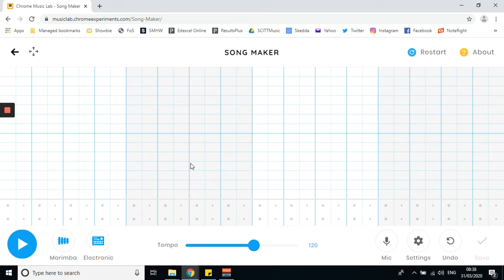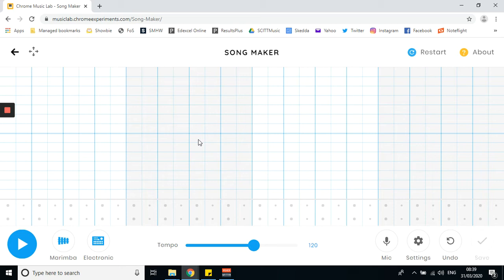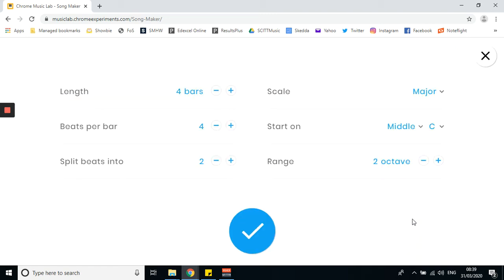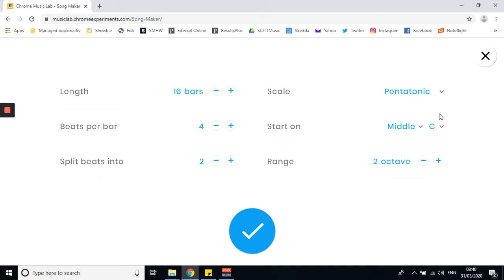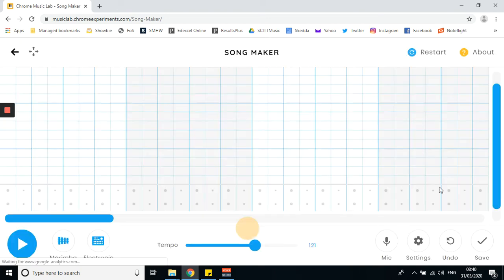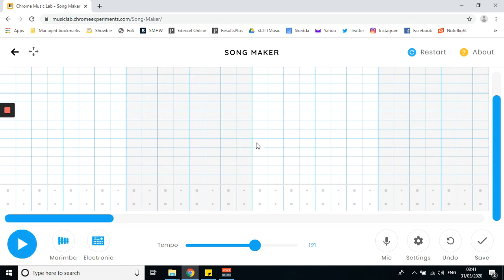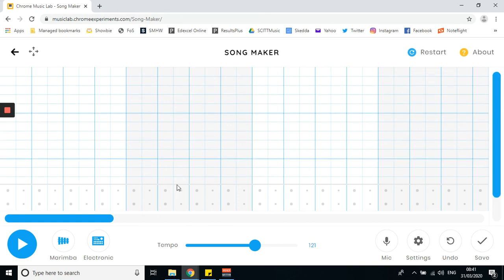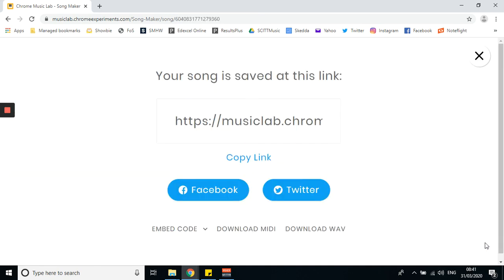00 Minimalism Composition Task - Chrome Songmaker - Settings